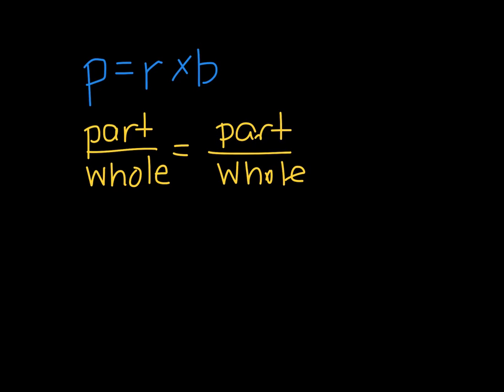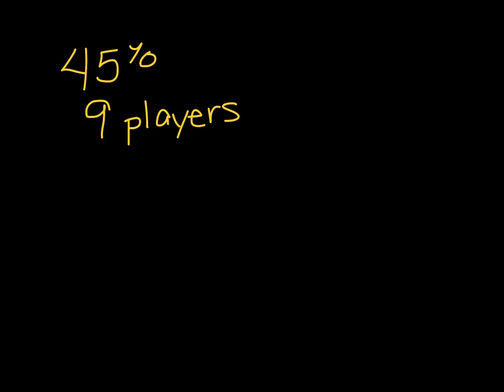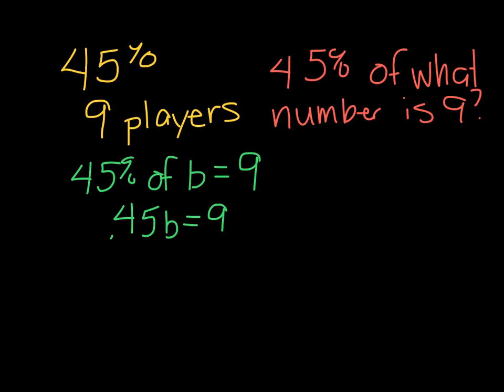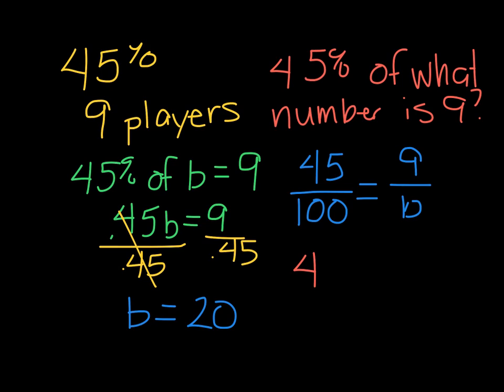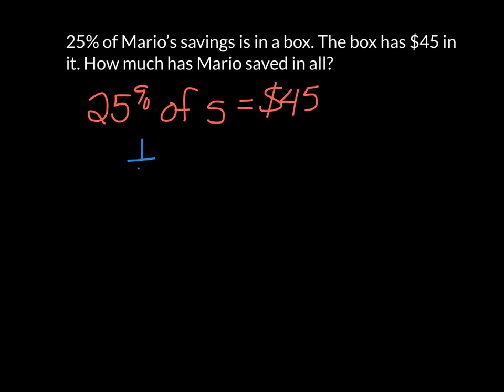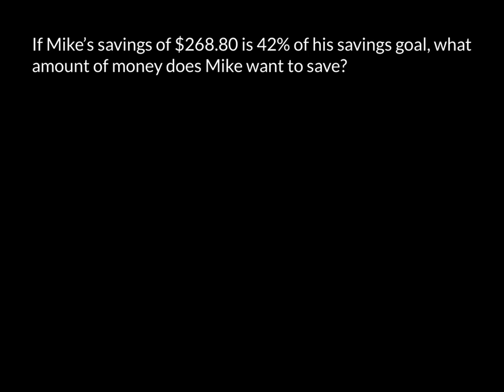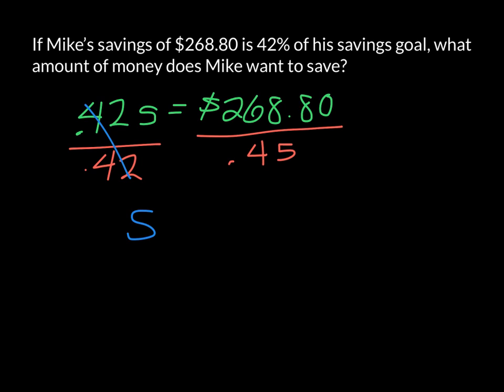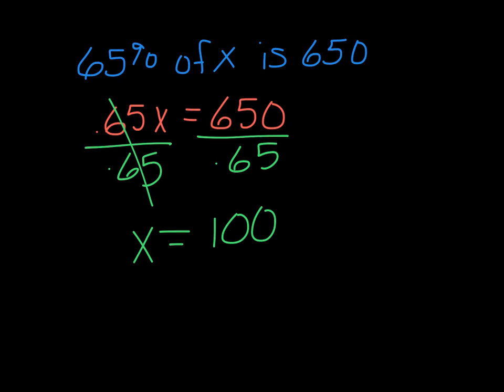12-5 Find the Original Number